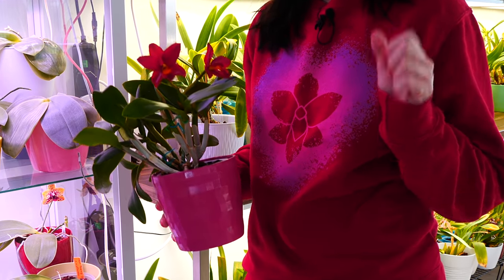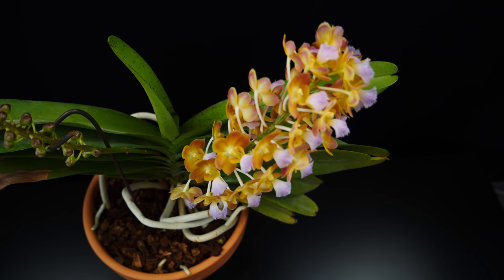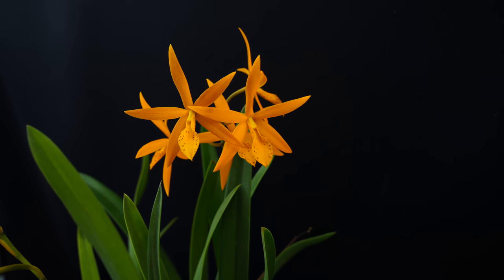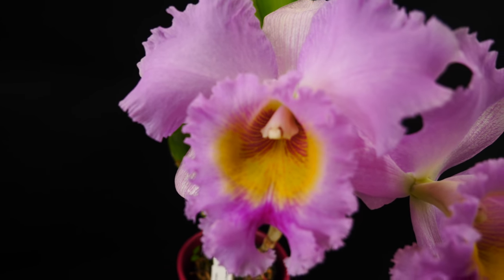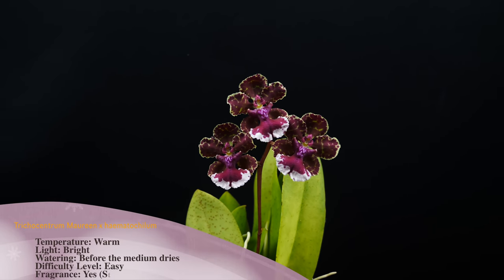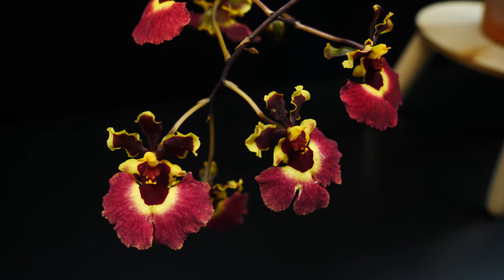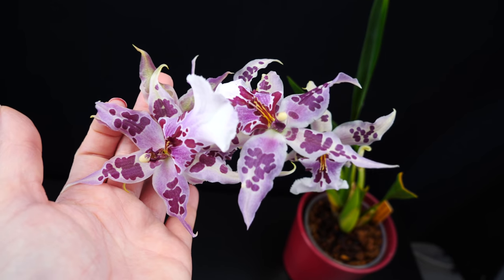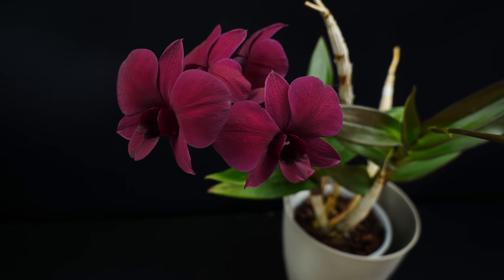Orchids in Bloom - December 2020 - Last vote of the year! 🎉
00:00 - Intro
01:55 - Perreiraara Bangkok Sunset
03:35 - Prosthechea vitellina
04:53 - Proctavola Golden Peacock
06:07 - Cattleychea Siam Jade
07:37 - Cattleya Lady in Red
08:43 - Rhyncholaeliocattleya Mahina Yahiro
09:47 - Rhyncattleanthe Qing Ming Beauty
11:19 - Cattleya aurantiaca Hybrid
12:44 - Trichocentrum Maureen x haematochilum
14:51 - Tolumnia Genting Volcano
16:10 - Tolumnia Tsiku Charlotte
17:33 - Aliceara Peggy Ruth Carpenter
18:32 - Oncidium NoID Dark Red
20:03 - Dendrobium Blue Happiness
21:06 - Dendrobium Polar Fire
21:25 - Dendrobium Thailand Black
22:00 - Dendrobium NoID Pink and White
22:48 - Dendrobium Banana Chocolate

🌸 Want to send me something? Here's my address!
Orchid Nature
🌸 Other things I use:
Fertilizer and supplements:
Shelf units:
Lerberg, Mulig, Omar from IKEA